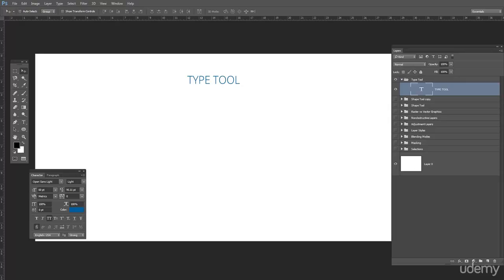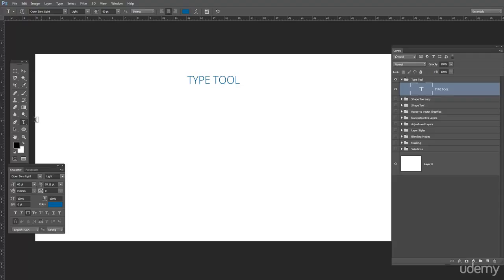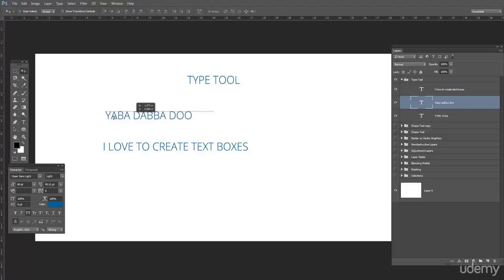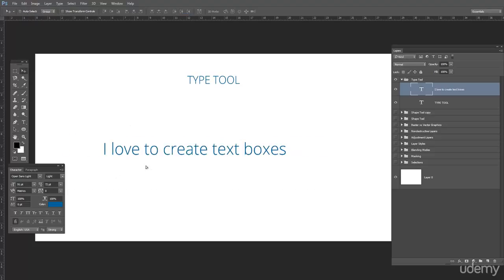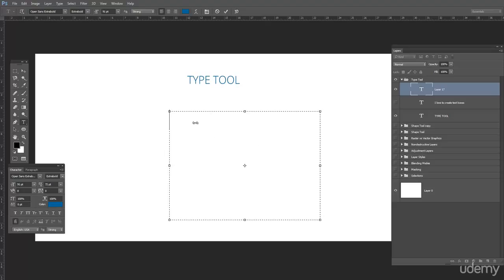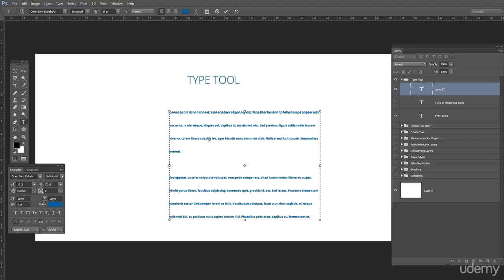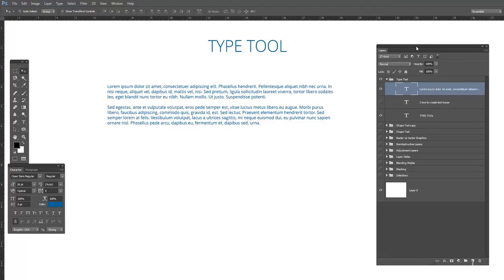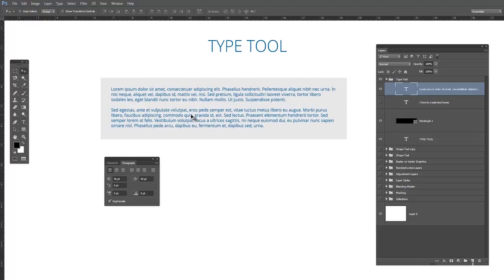Photoshop tutorial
Lesson 18